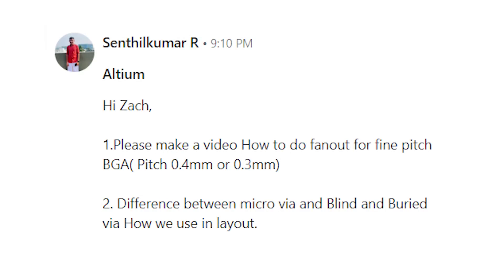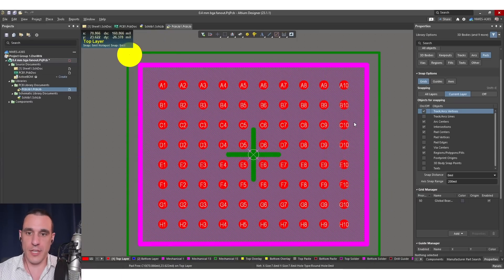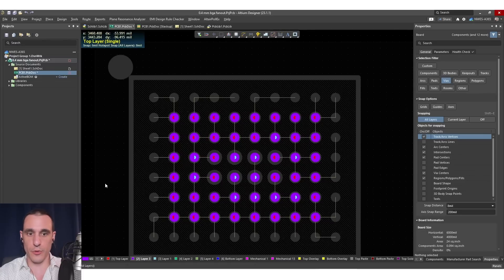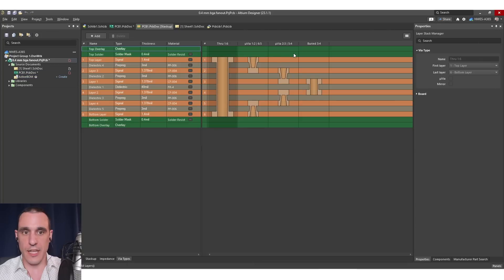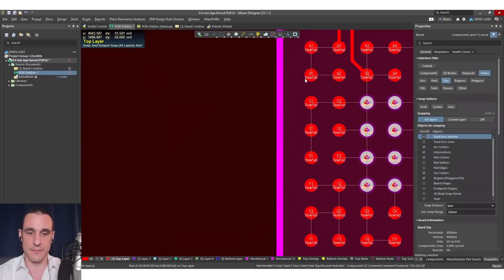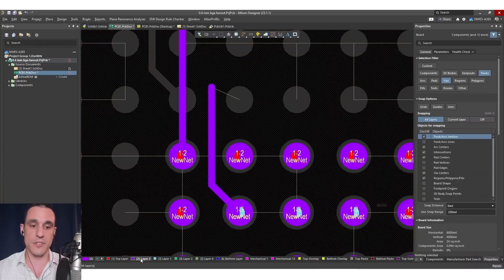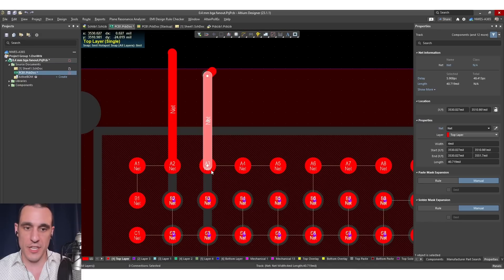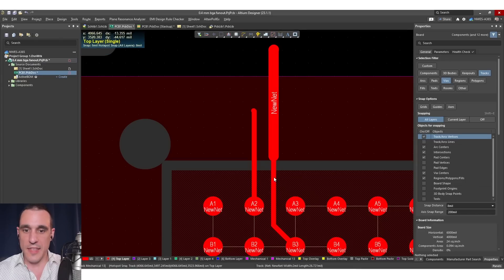Fine-Pitch BGA Fanout Altium Designer Walkthrough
Tech Consultant Zach Peterson is talking fine pitch BGA fanouts as a follow-up to an earlier video centered on blind and buried vias in the PCB layout. In that video (link below) he did some front-end work to set up layer pairs and via types. Now, Zach walks you through how to do the fanout with a component in Altium Designer.

0:00 Intro
0:41 Revisiting the Viewer Question
2:34 Getting Started in Altium Designer
5:22 Routing
10:12 Examining Trace Width